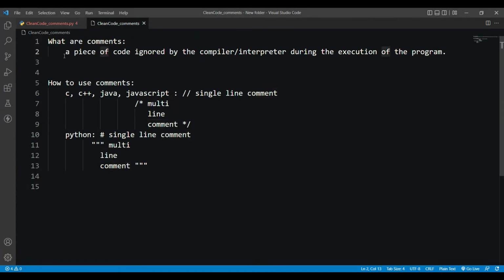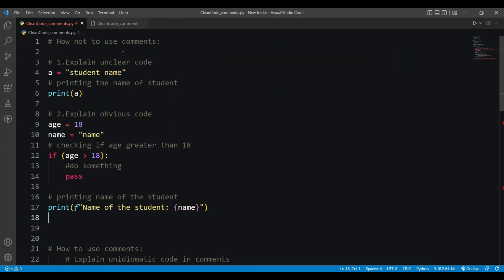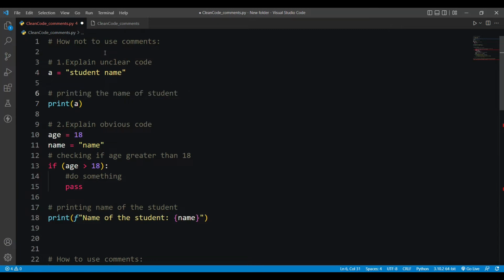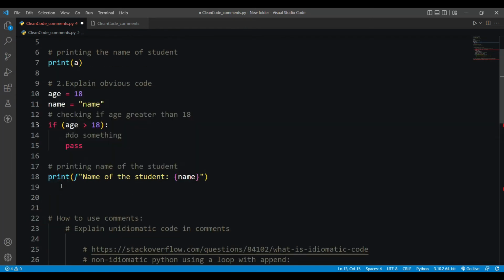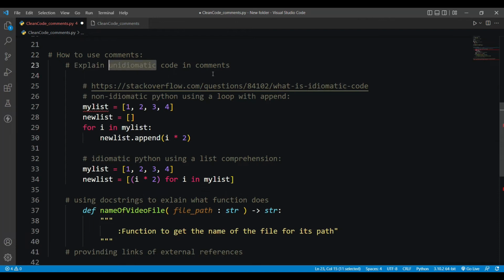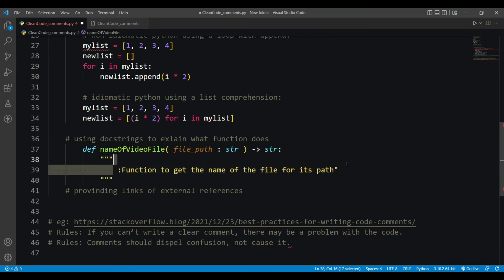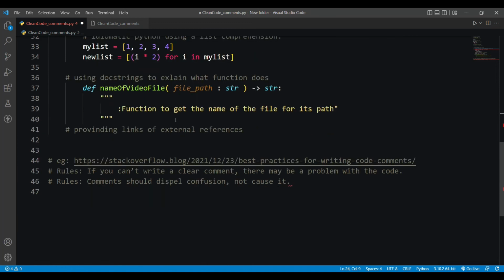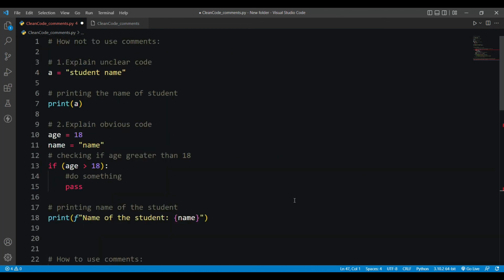Using Comments correctly in Programming| Python | Clean Code Principles | Part 2 Comments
Hello Crazy Coders today we will learn some principles using comments in you code. These principles will help you write more readable code. These principles will help you in your journey of a successful programmer.